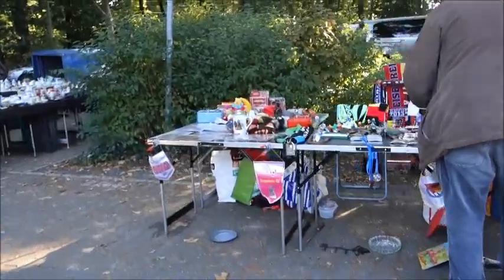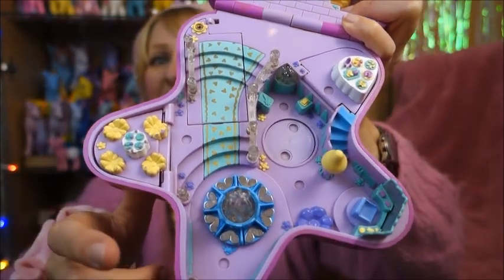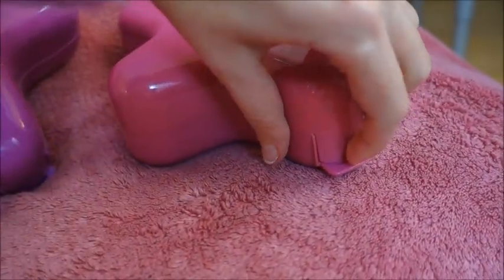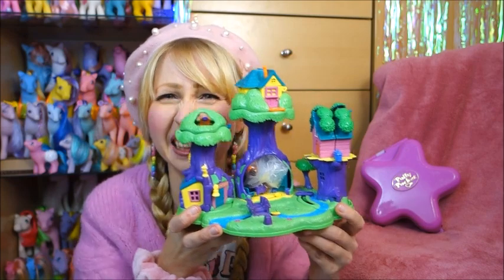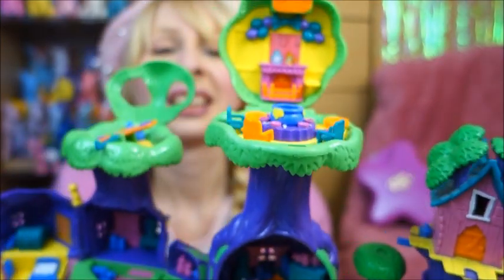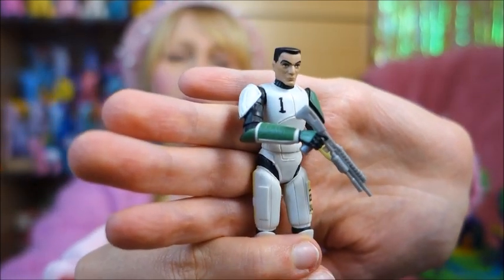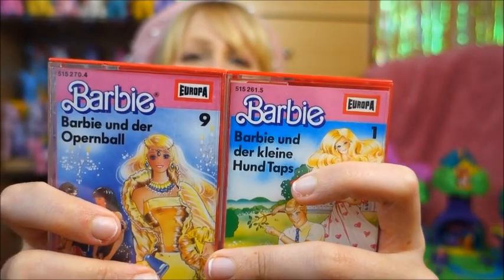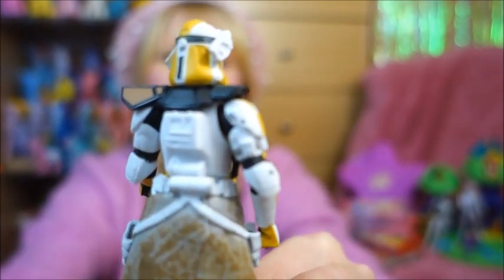Live flea market vintage toy hunting - Polly Pocket, STAT WARS, Barbie cassette tapes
Hey friends,
here is a small flea market hunt for your viewing pleasure :)

If you see my comments turned off, head over to my instagram and send me a quck message.